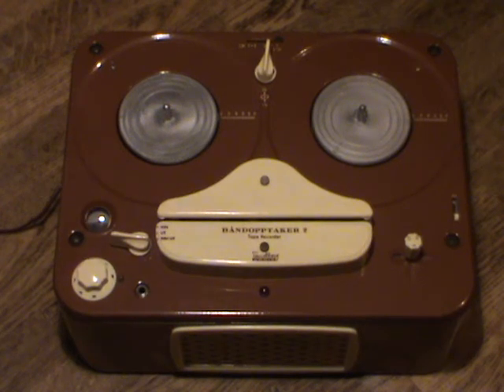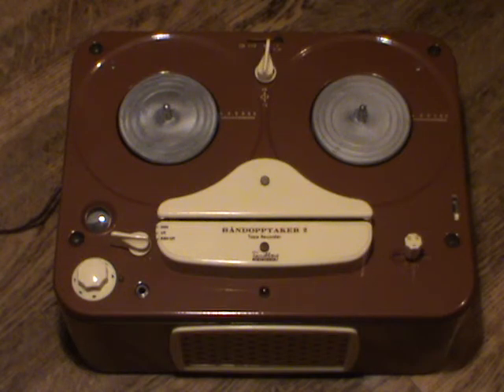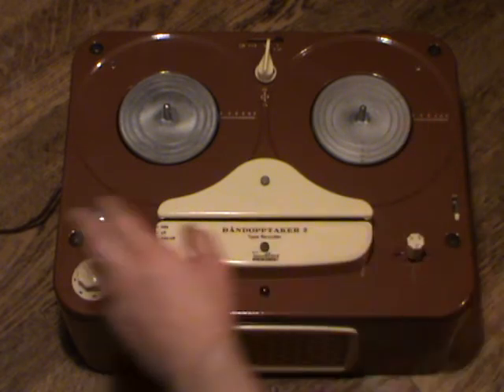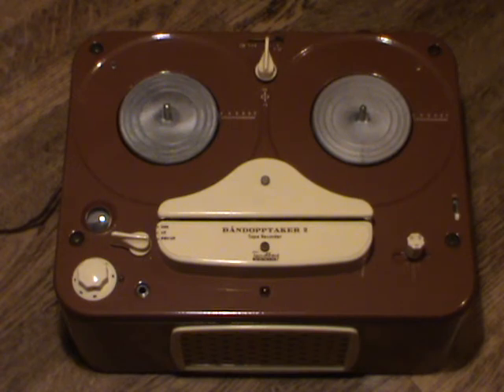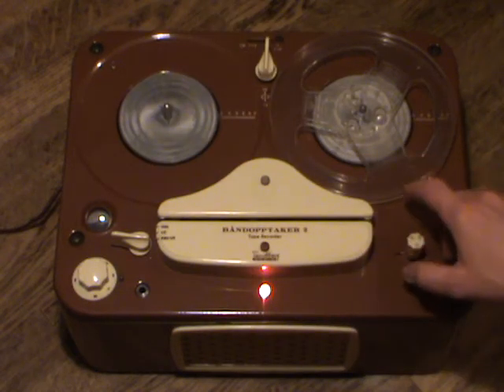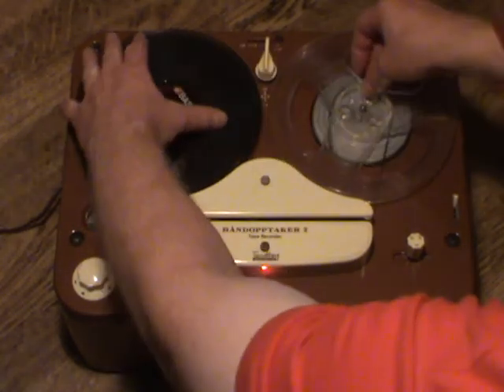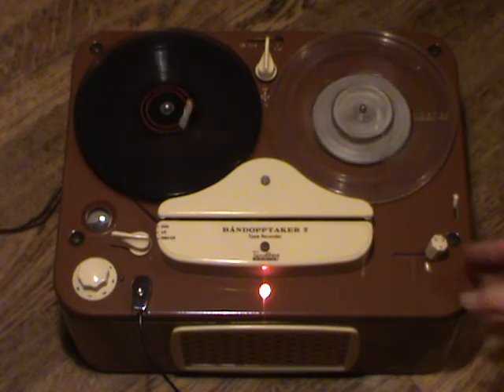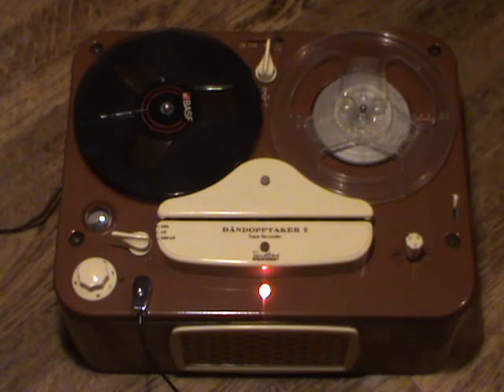Demonstration of Tandberg model 2 tape recorder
Demonstration of the Tandberg model 2 reel-to-reel tape recorder from 1956. This is an all-tube recorder using two track technology. There were several versions of the model 2; this is a fairly early one with a brown top cover (rather than yellow) and lacking a tape counter and bass increase switch which the later versions had.

In the video, the features and functions of the machine are discussed, along with a short demonstration of playback and record. The video starts with a discussion about the predecessor the model 1 and its role as a radio accessory rather than a tape recorder in its own right.